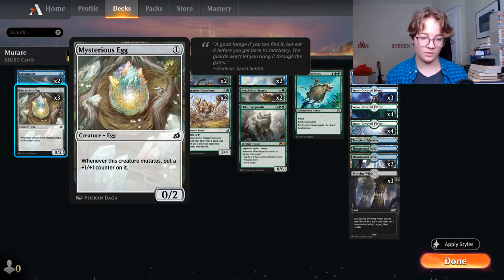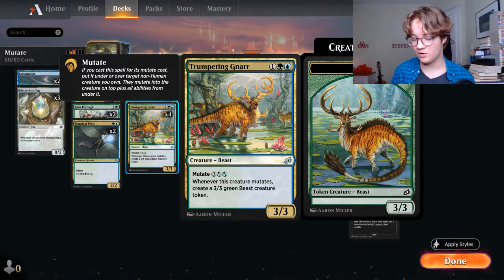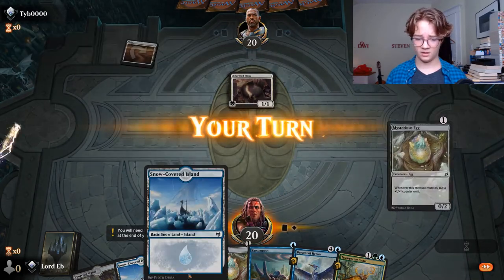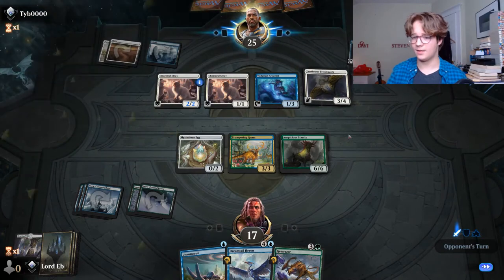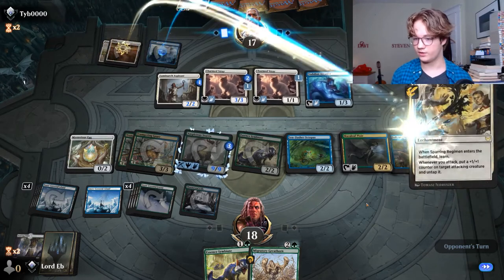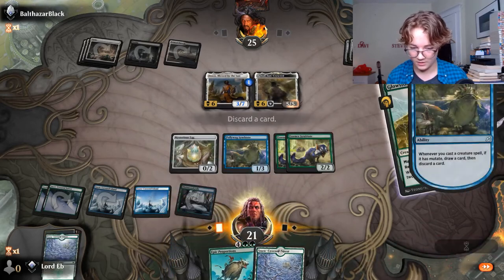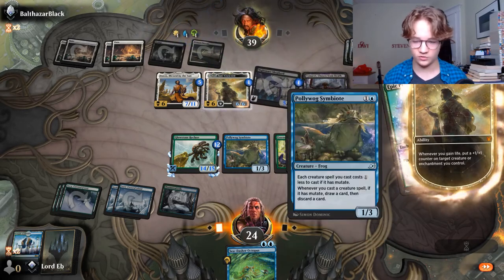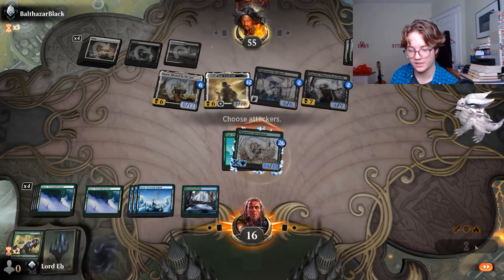Mutate Is Alive And Well (Mtg)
I Play Mutate, A Mechanic That Was In One Set, And Somehow Still Win

Chapters
0:00 Intro
0:39 Deckbuilding
8:36 Game 1
18:52 Game 2
31:03 Outro